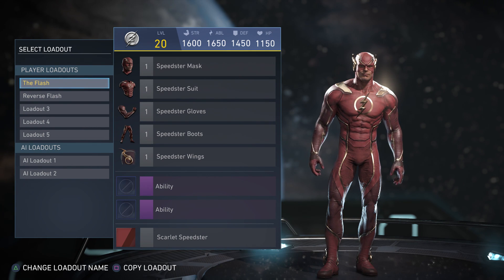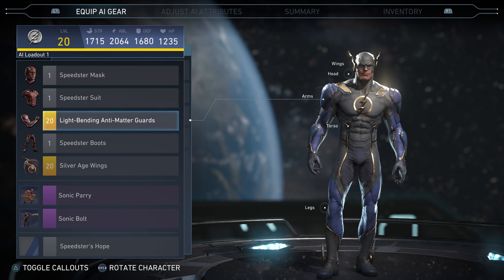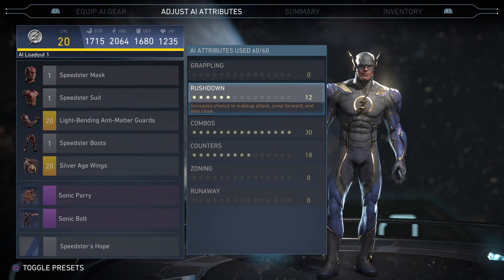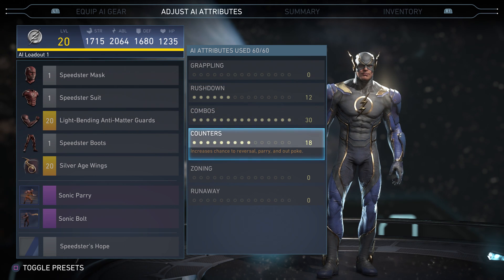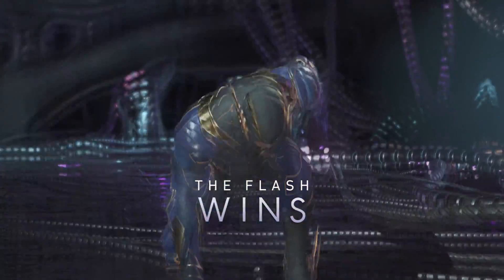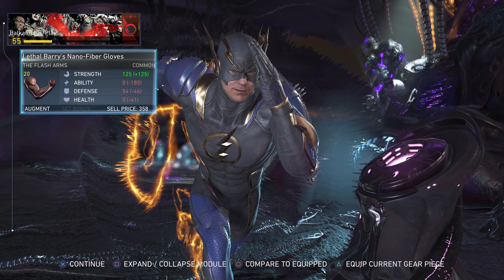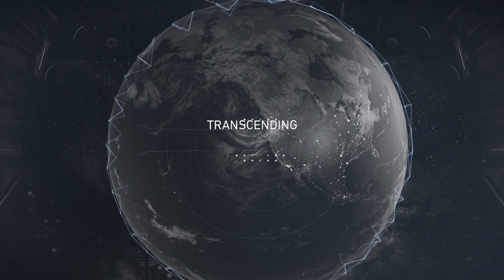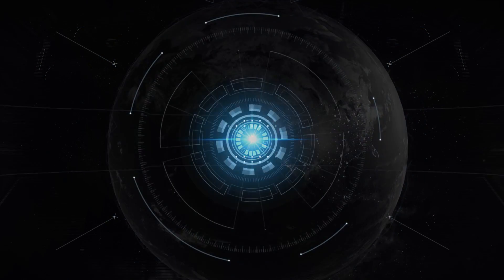Injustice 2 | BEST The Flash AI Loadout [Multiverse]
Yo guys in this video i want to show you my personal The Flash AI Loadout for the Multiverse Mode.
You can use it aswell in the AI Fight Simulator.

I hope you enjoy this video and have fun!!!